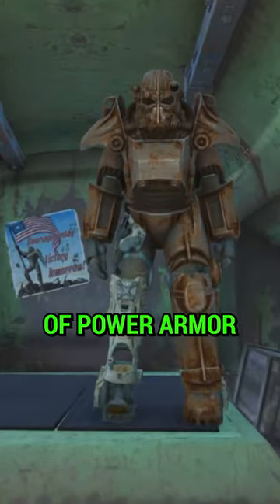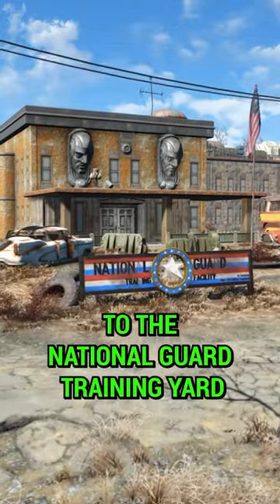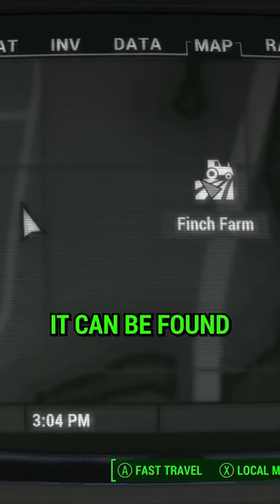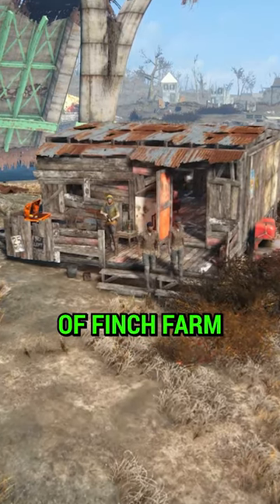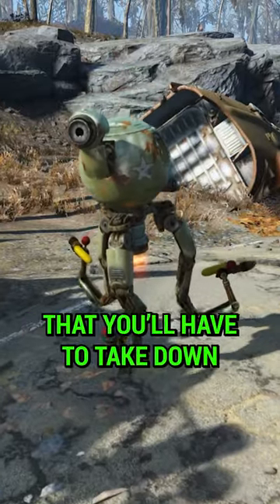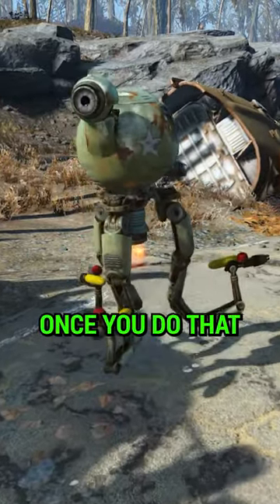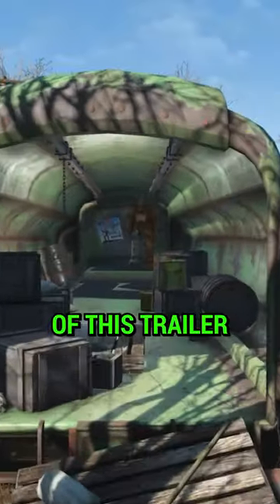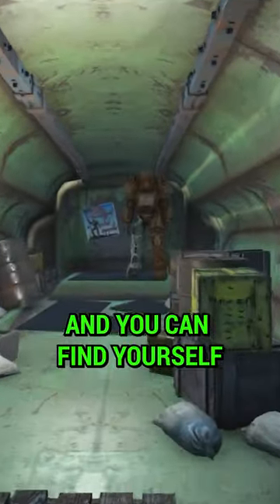Power Armor Shipment You Might've Missed in Fallout 4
Hank u